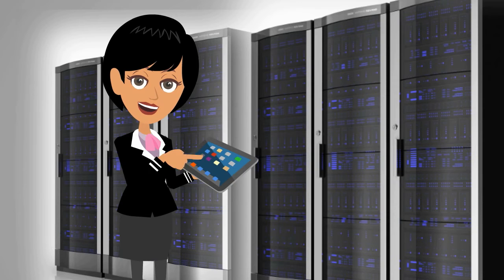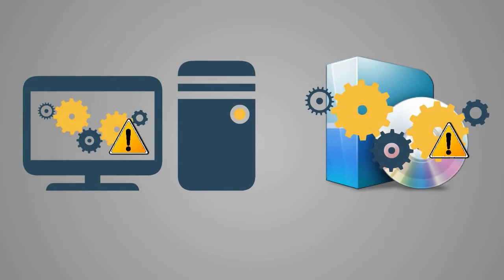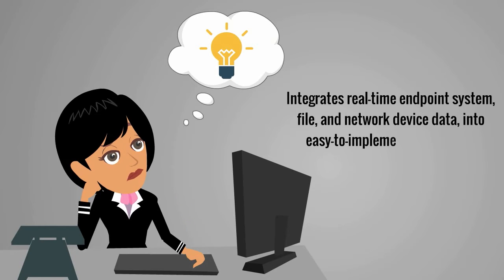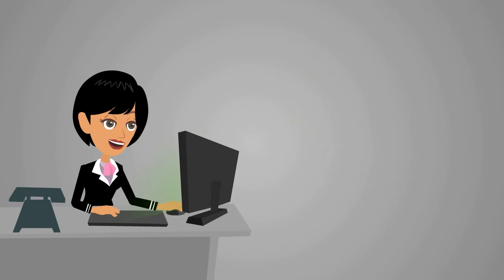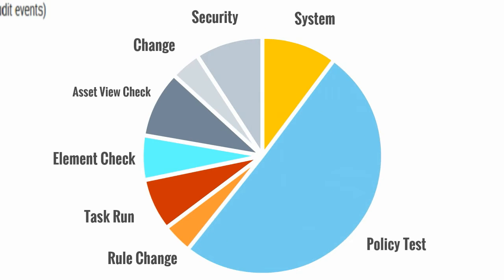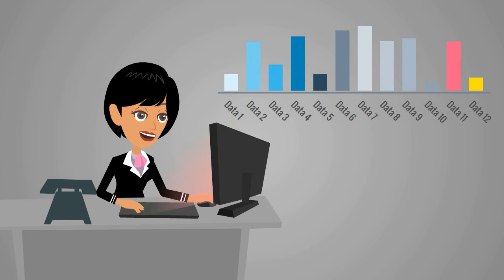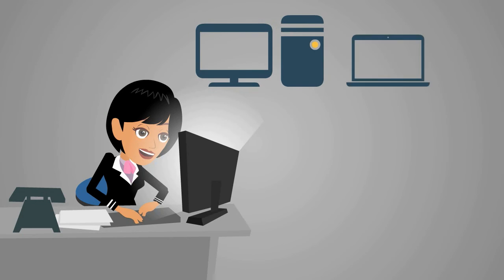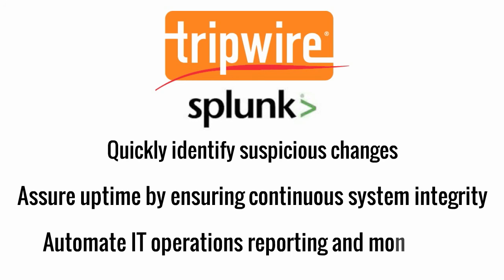Tripwire and Splunk for IT Operations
Learn how you can get meaningful and timely endpoint change intelligence to quickly identify suspicious changes, ensure continuous system integrity, and automate IT operations reporting and monitoring.